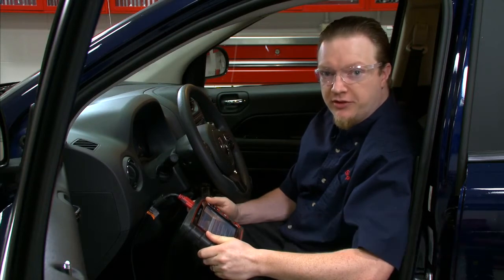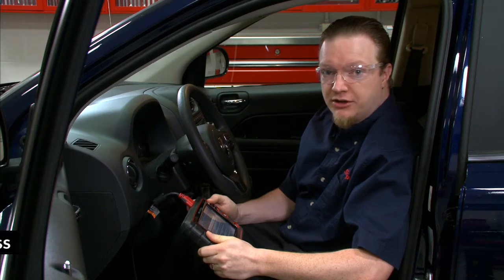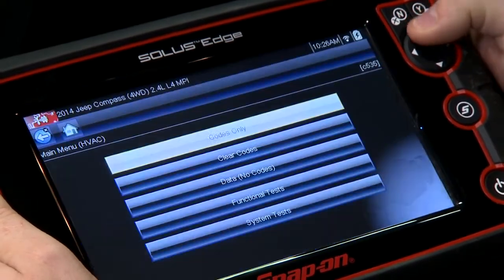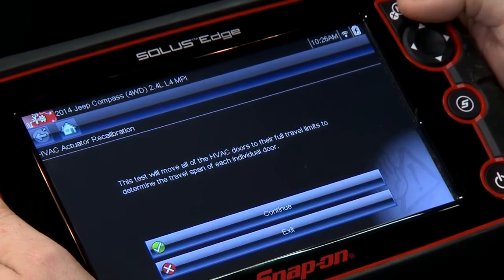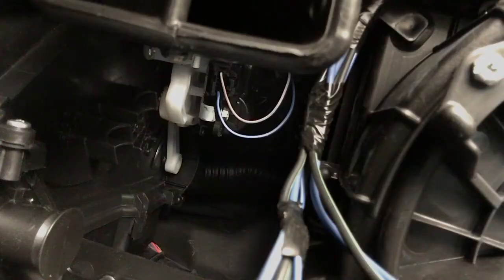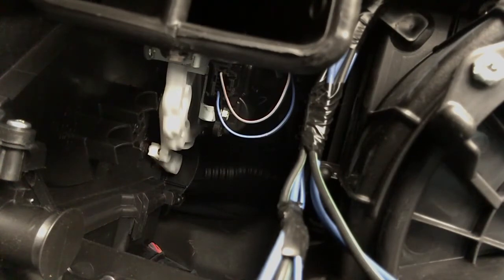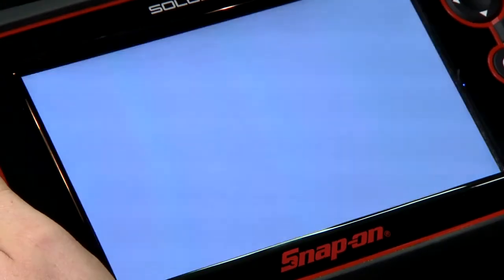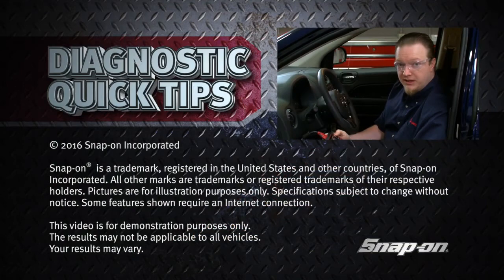Chrysler® HVAC Test Quick Tip | Training Solutions®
Did you know that many modern HVAC systems have built-in automated tests to make diagnosing issues easier? In this Diagnostic Quick Tip, National Field Trainer Jason Gabrenas shows you how to use the Chrysler automated HVAC test on a scan tool. | Vehicle: 2014 Jeep Compass.